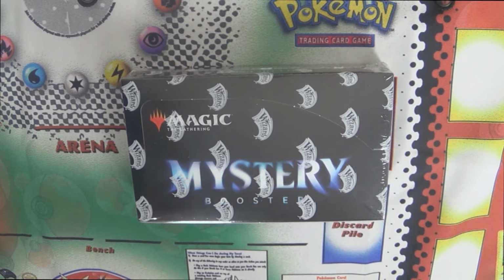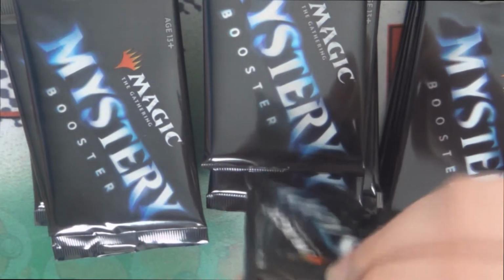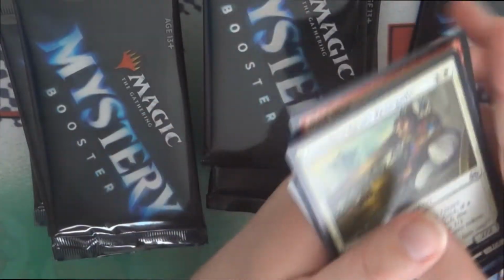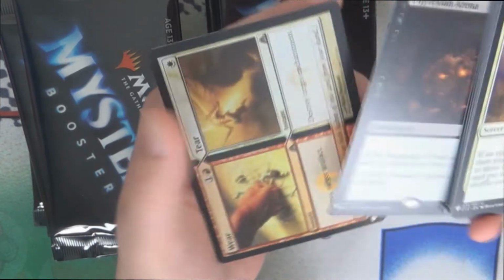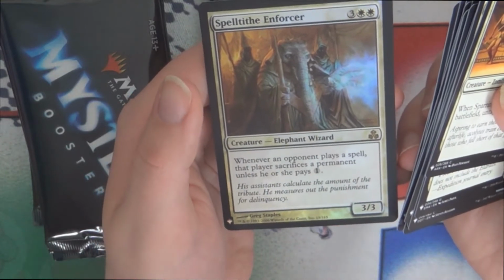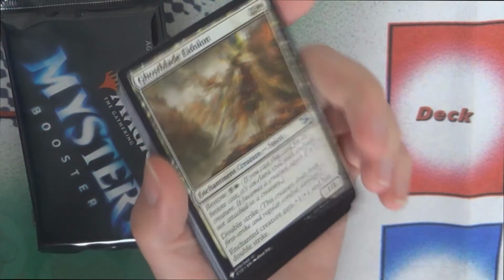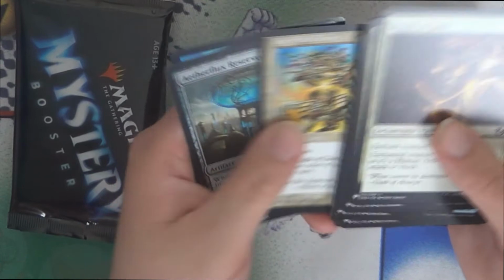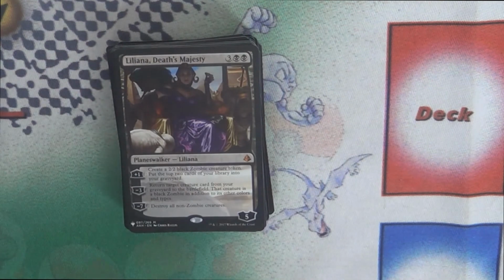Mystery Booster Box Opening! - Magic: the Gathering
Had Laura open up a box of Magic: the Gathering Mystery Boosters for this weeks Booster Box Wednesday!